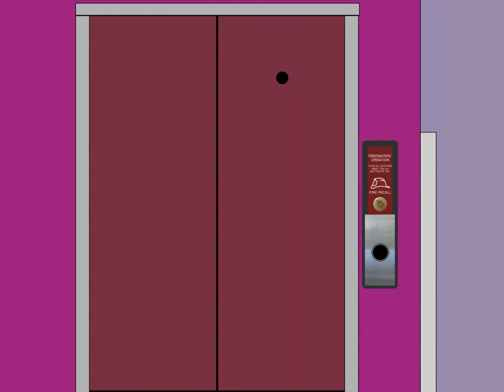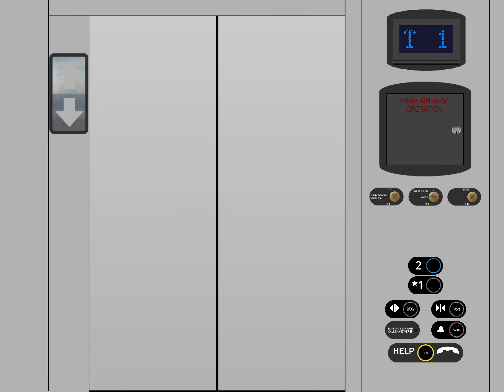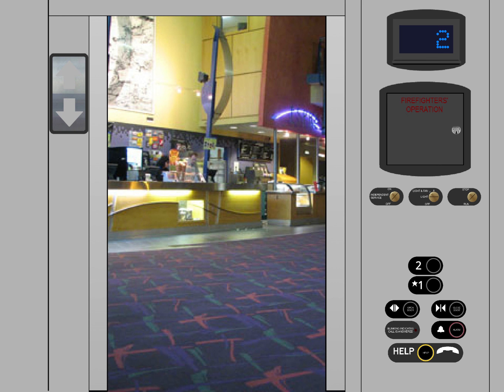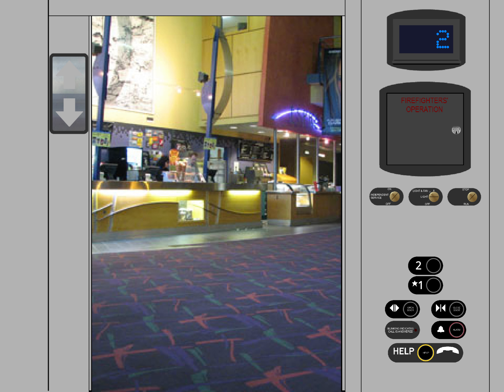EOWS 115 rides the awful TKE Endura Elevator @ Superfits Fitness Building - Metroville (RSP TW #459)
If you experience any cutoffs at the end, blame Turbowarp's built-in recorder addon.

EOWS 115 rides the awful TKE Endura Elevator @ Superfits Fitness Building - Metroville, ST by TheBigMstone2018